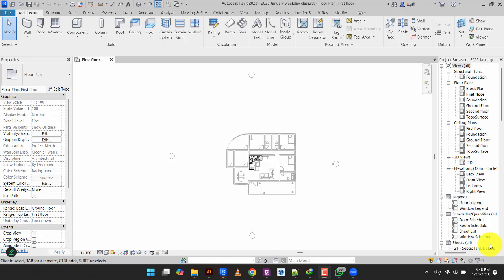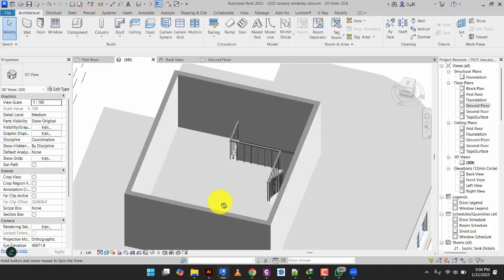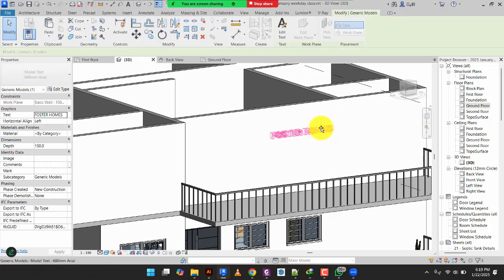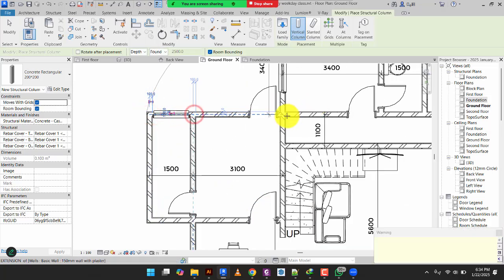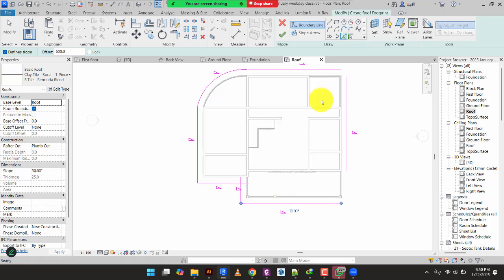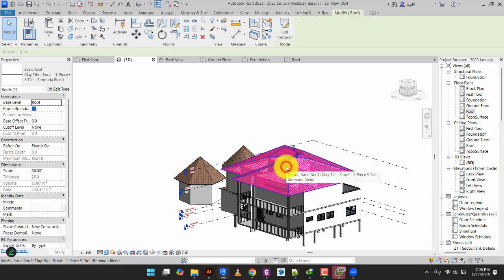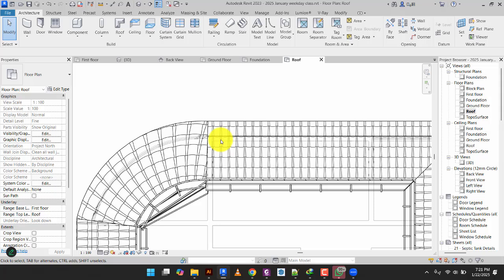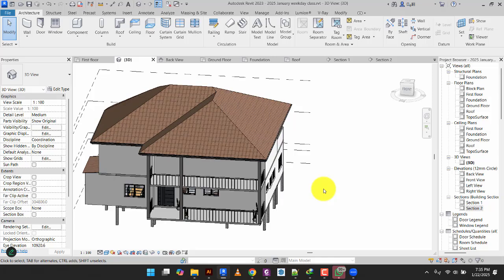2025 Architectural Design January Weekday Day 5